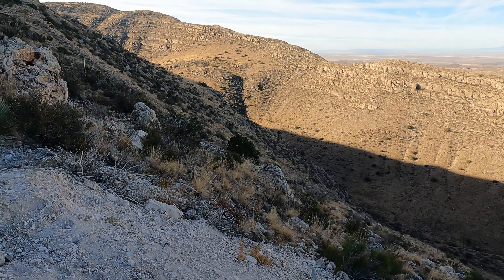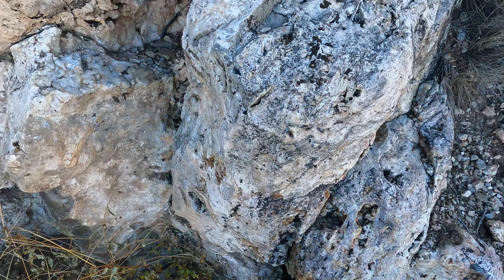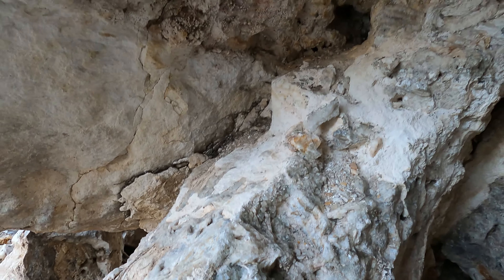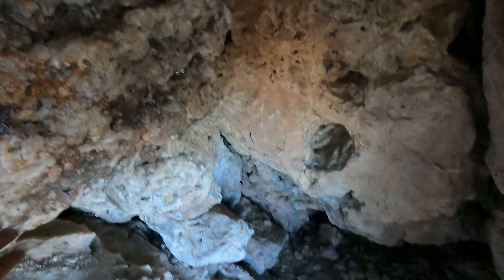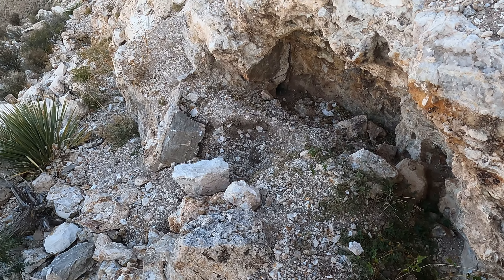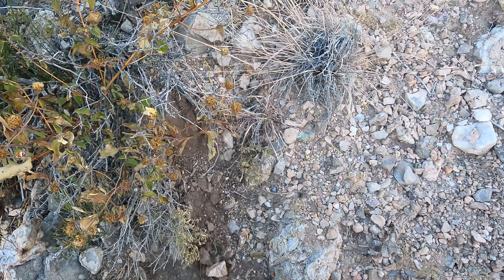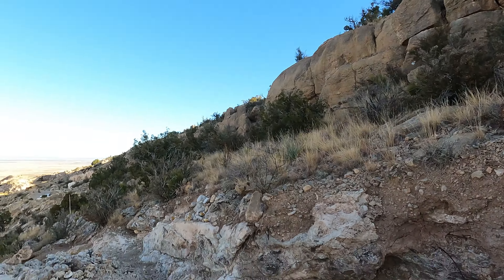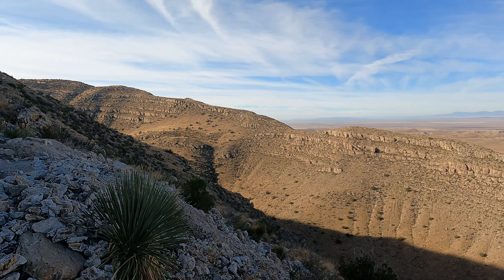Mountain side exploring for minerals and mines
In this video, I pretty much go off trail and let my curiosity take me where I went. I ended up on the side of a steep cliff looking for sparkly minerals. Don't do what I did unless you fully understand that it could mean you falling down a not so friendly slope.